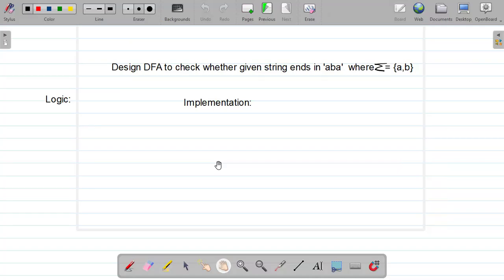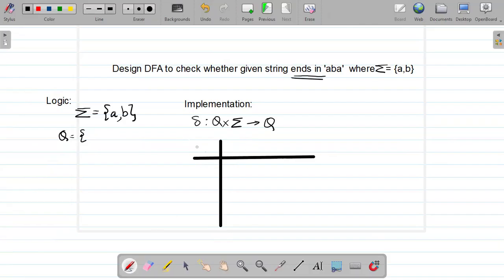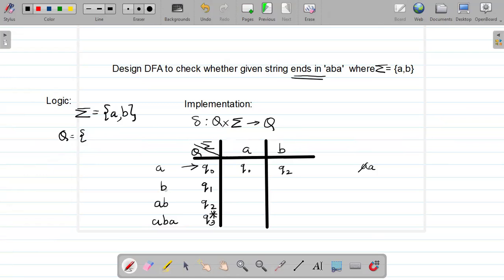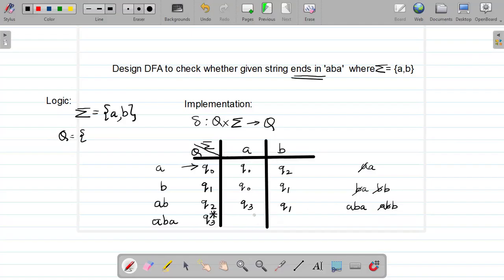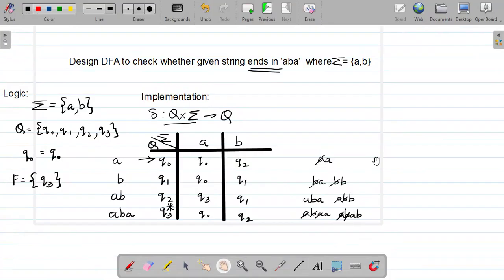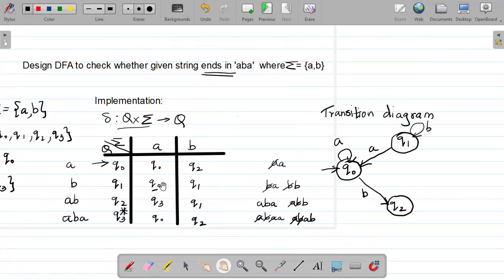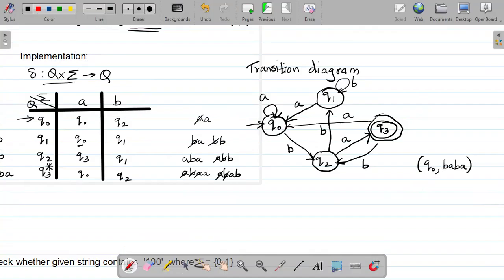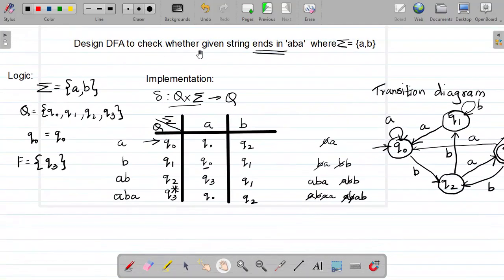2.DFA ends in logic problem